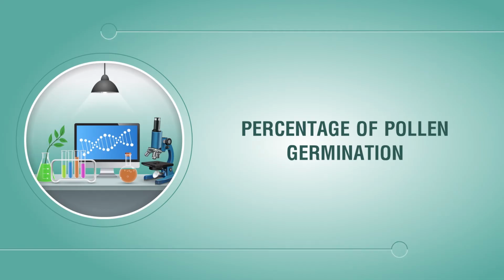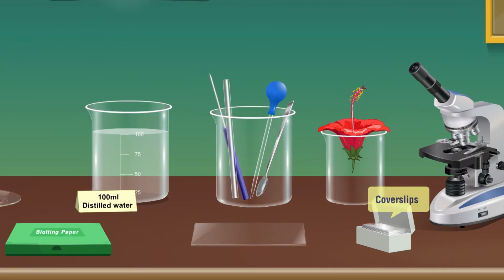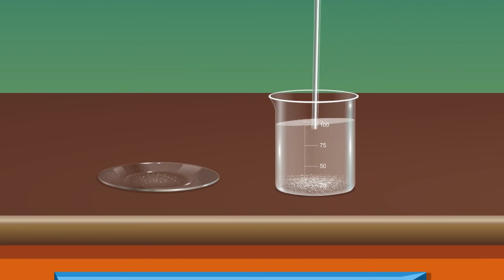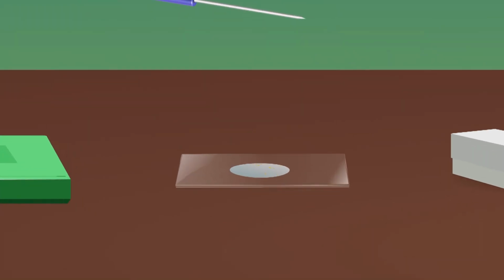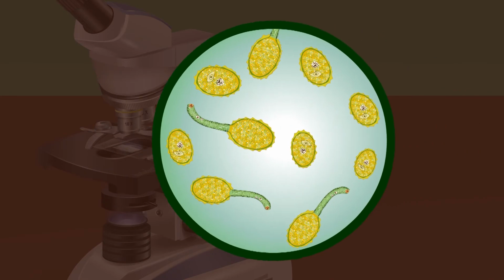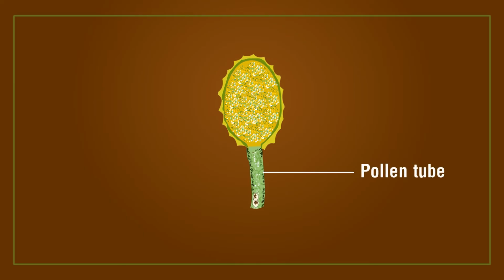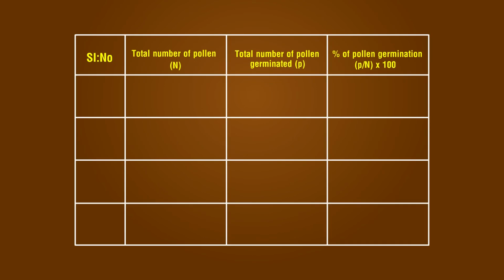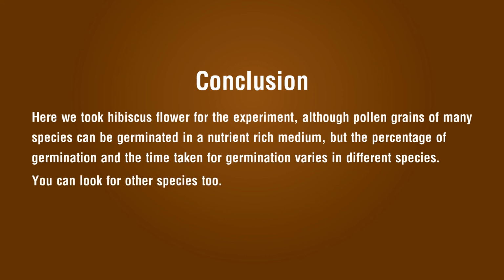Percentage of Pollen Germination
Pollination is a very important part of the life cycle of a flowering plant. The pollen grain reaches the stigma to begin the process of pollen germination. The pollen grain's cell divides into two cells: the tube cell, which is larger, and the generative cell, which is smaller in size. The germination of pollen grains on the stigma begins with the absorption of water and nutrients. The intine then extends out through the germ pore to generate the pollen tube. By this time, the generative nucleus divides into two male gametes and the tube nucleus degenerates.

This video explains how a pollen germinates in nutrient medium and moreover, it explains how to calculate the percentage of pollen germination.